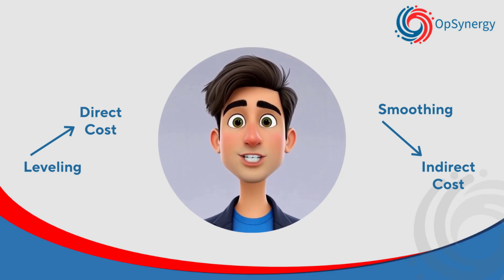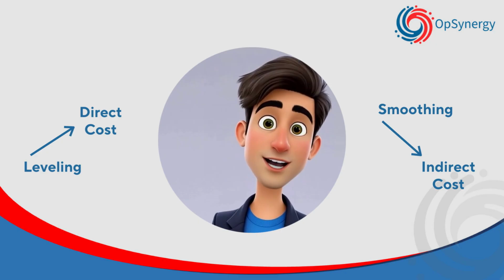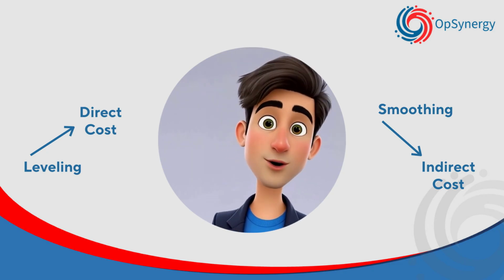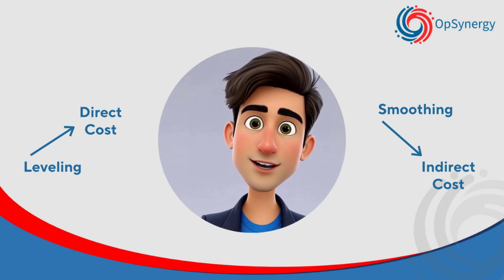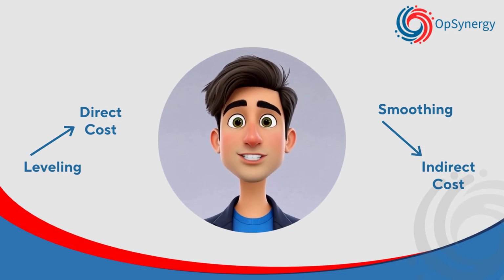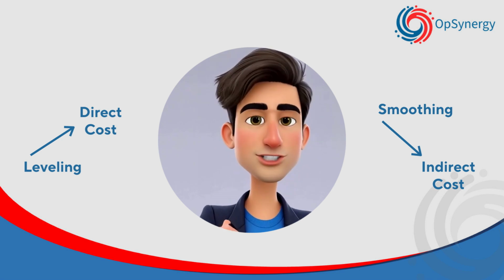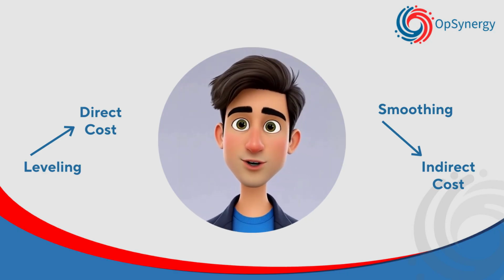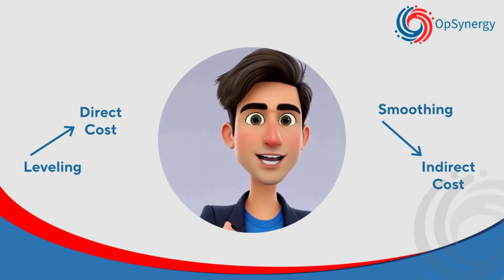Resource Smoothing and Leveling Explained for PMP Success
Master two of the most misunderstood schedule management techniques in project management. In this in-depth training, we break down resource smoothing and resource leveling in a clear, realistic, and highly practical way. If you are preparing for the PMP exam, leading complex projects, or managing overloaded teams, this lesson will give you the clarity and confidence you need to manage real-world workload challenges.

What resource leveling actually solves and why it often changes the project finish date
What resource smoothing solves and why it protects the schedule deadline
How float drives smoothing decisions
How to tell immediately whether a scenario requires smoothing or leveling
How these concepts appear on the PMP exam
Common mistakes project managers make when ignoring resource conflicts
How optimizing capacity improves performance, quality, and team stability
How to identify overload signals in your project before they cause failure

This video is part of the OpSynergy Project Management Training Series, designed to teach project management concepts in a clear and applied way. Whether you are a PMP candidate or a practicing project manager, this lesson will elevate your understanding of schedule control and resource optimization.